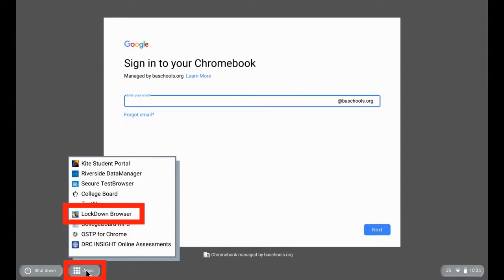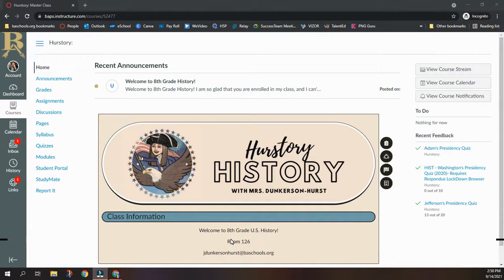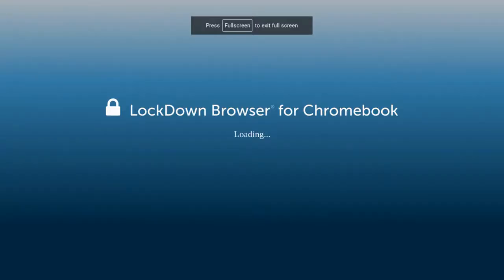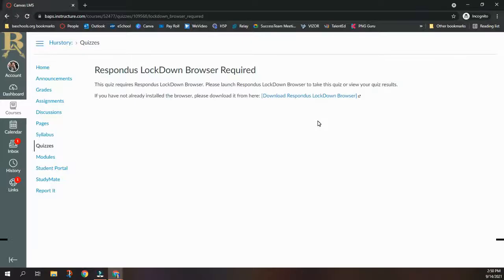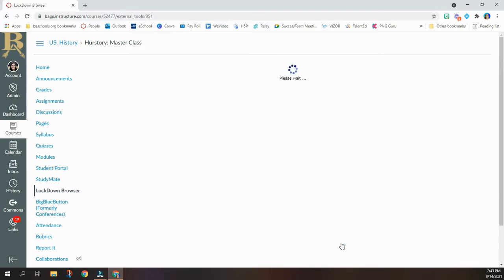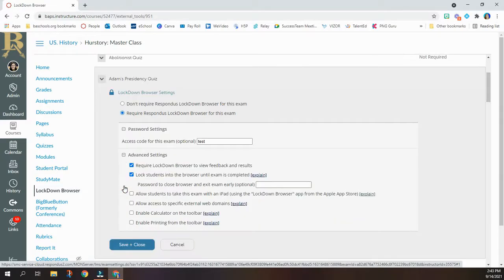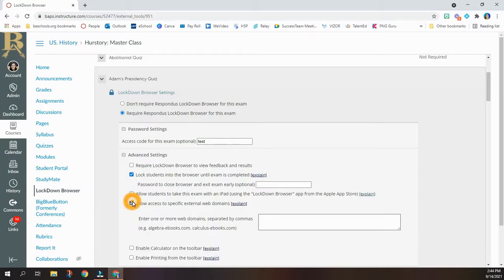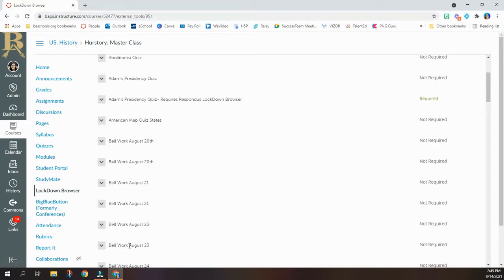Canvas Teacher| Using LockDown Browser